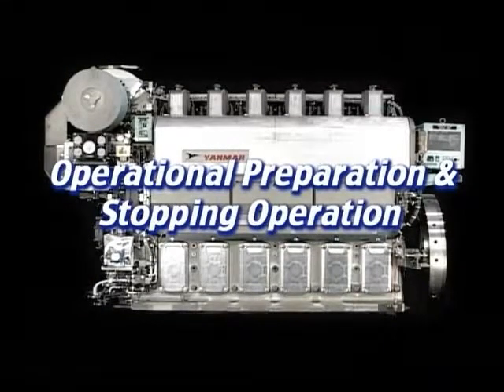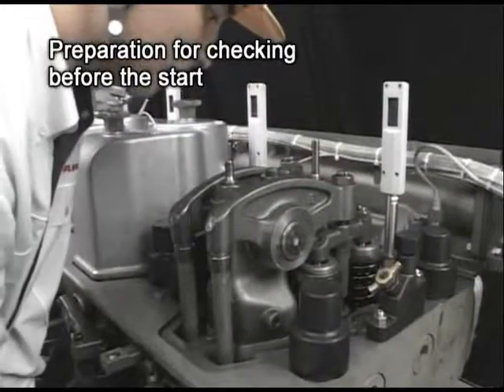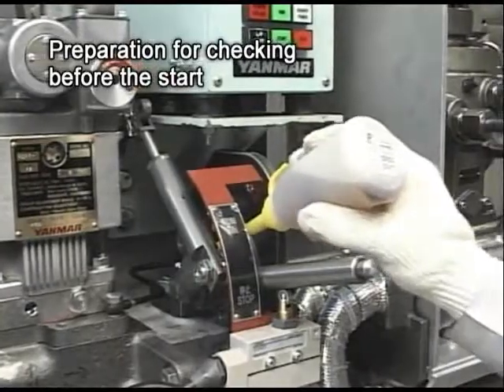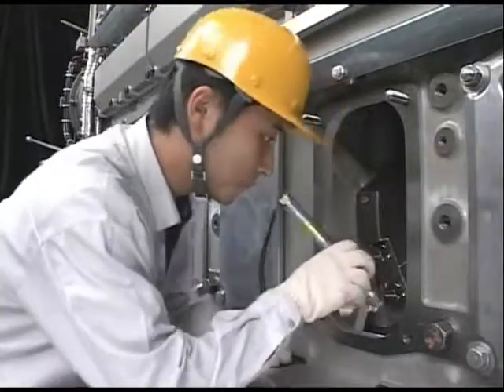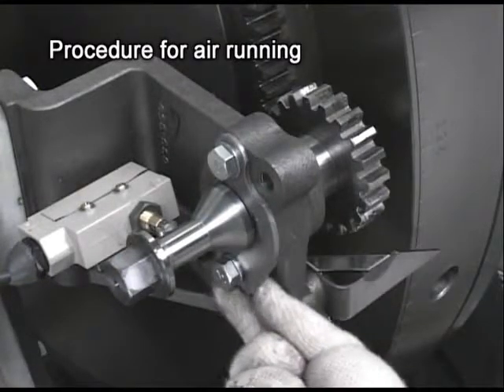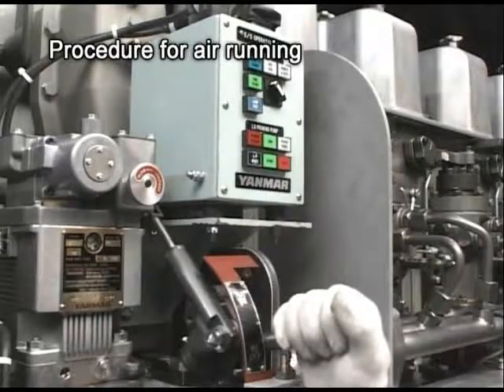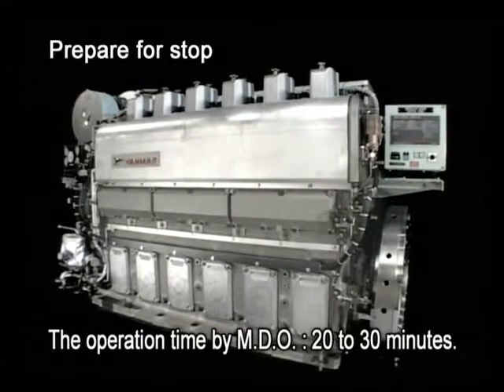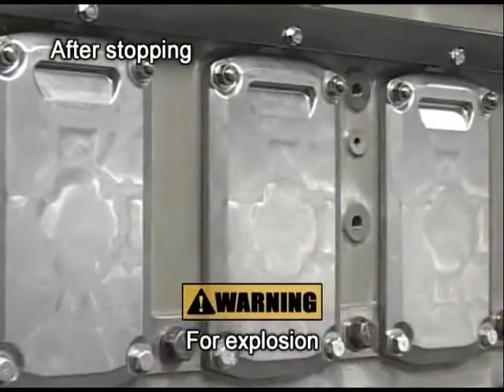Operational preparation and stopping operation on ship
Operational preparation and stopping operation of main engine on ship, machinery on ship, life at sea, navigator, trainnie marine engineer, main engine of ship